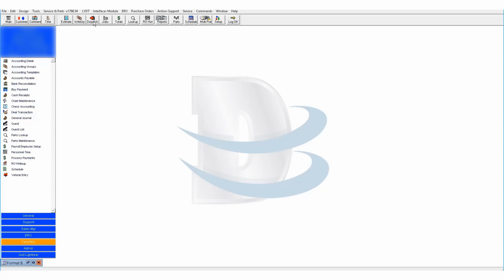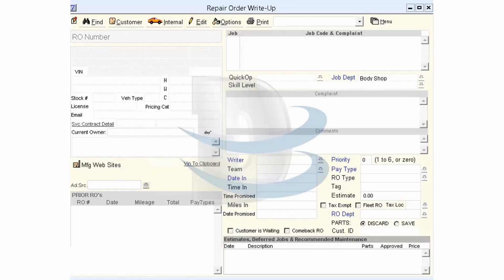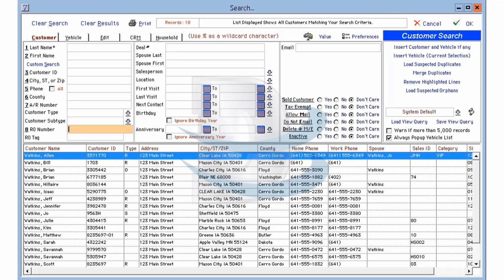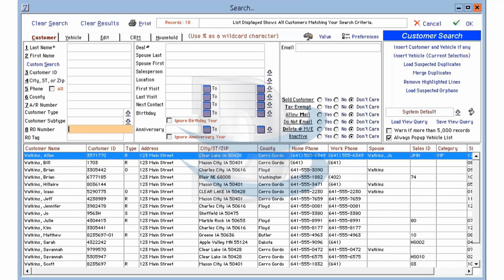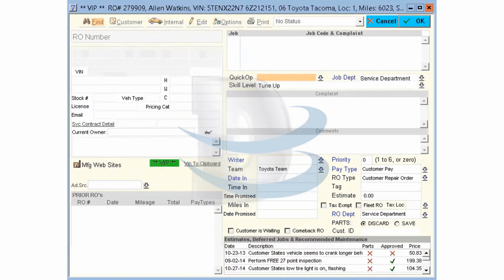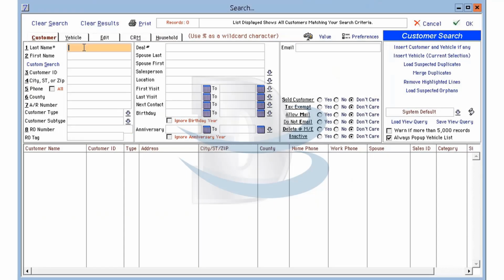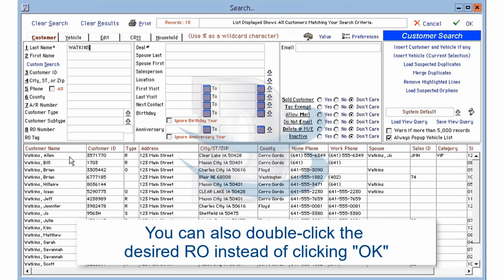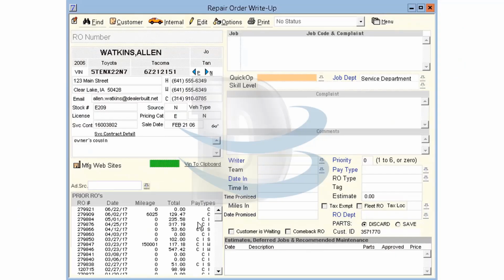How To Find An RO in the LightYear DMS by DealerBuilt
Welcome to DealerBuilt DMS's latest training video, How To Find An RO! In this concise and informative session, we delve into essential tips and tricks to optimize your dealership management system experience. Whether you're a seasoned professional or just starting out, this video offers valuable insights to enhance your workflow and boost efficiency. Don't miss out on the chance to elevate your dealership operations to the next level.

LightYear - DMS
Oplogic - CRM